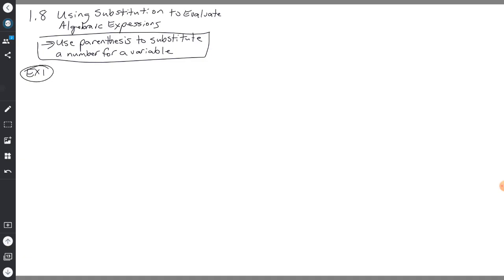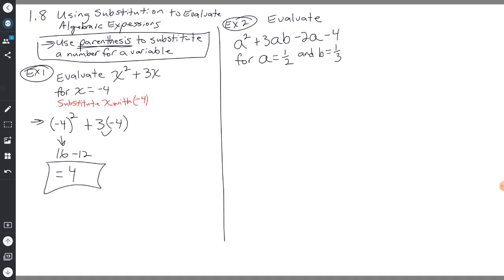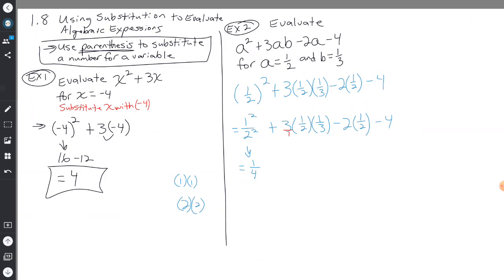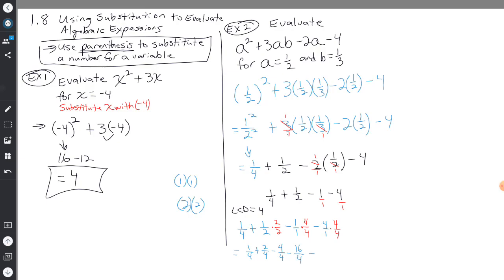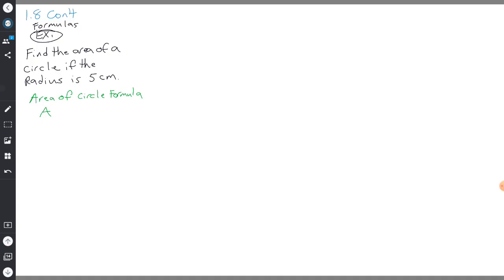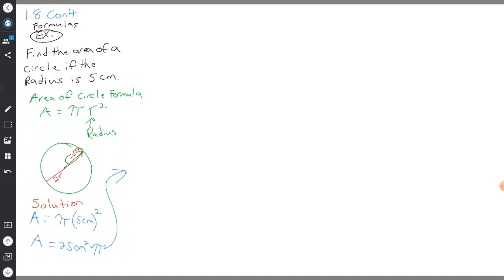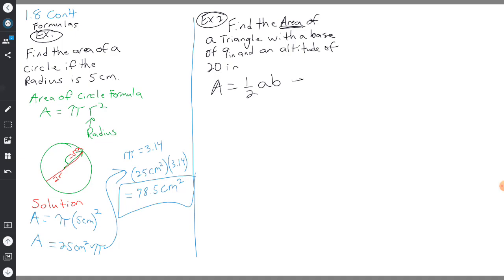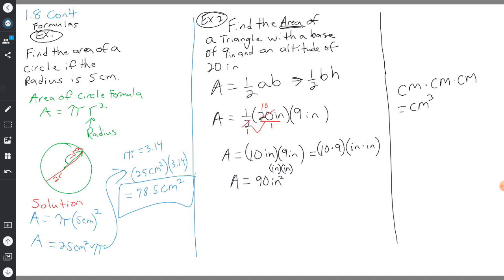Part 1.8 – Using Substitution to Evaluate Algebraic Expressions